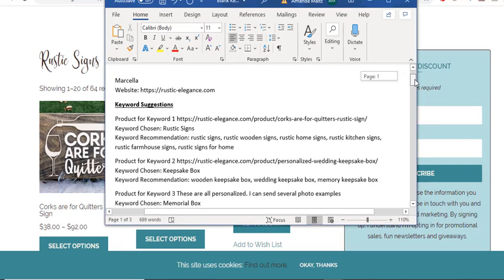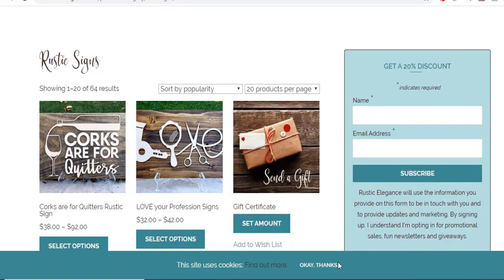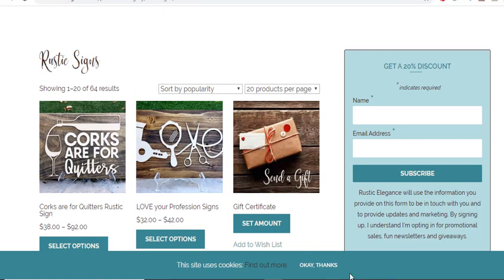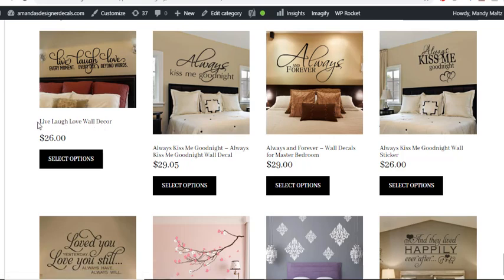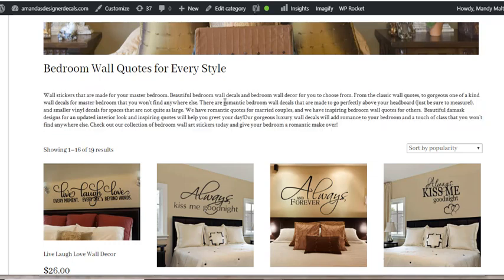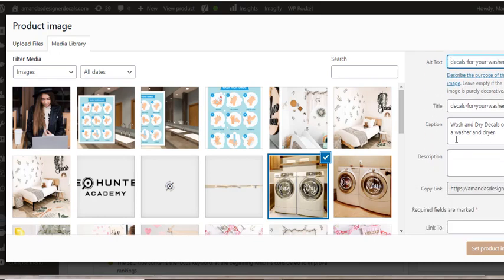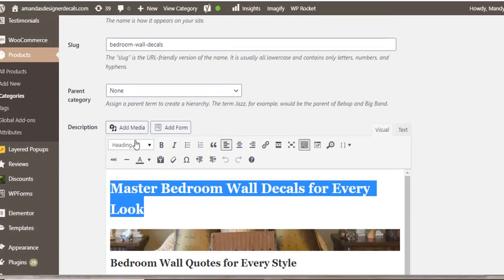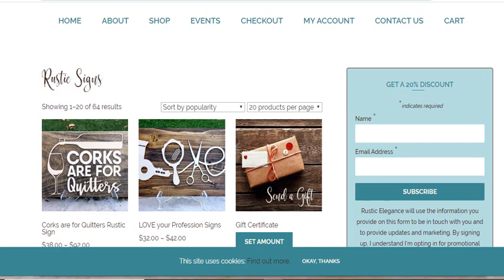Marcella | Keyword Hunter